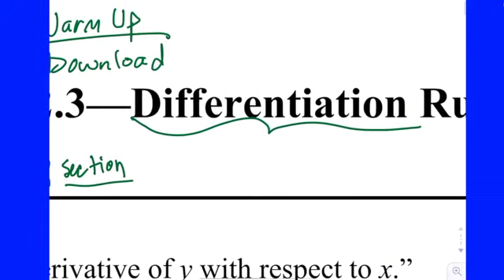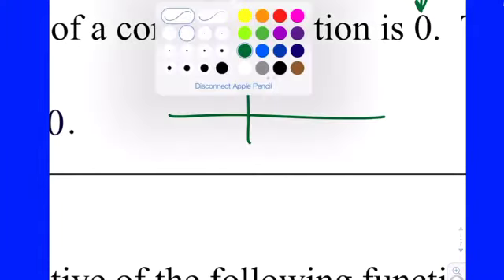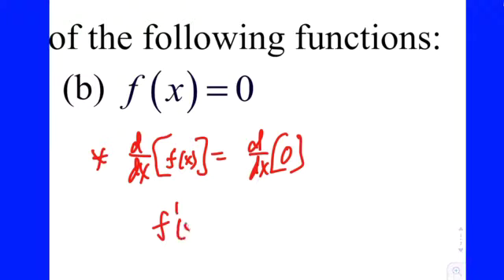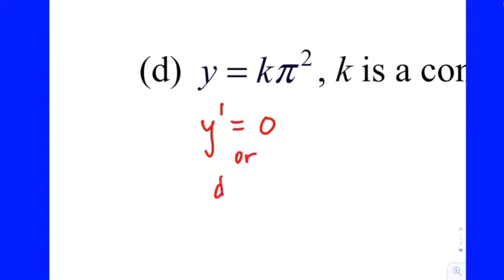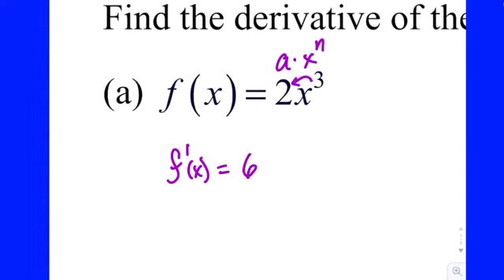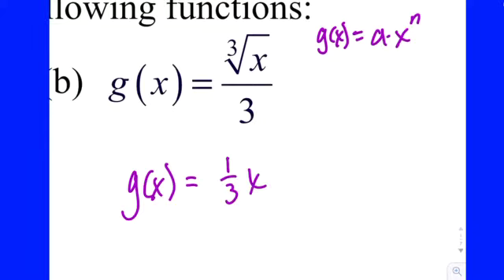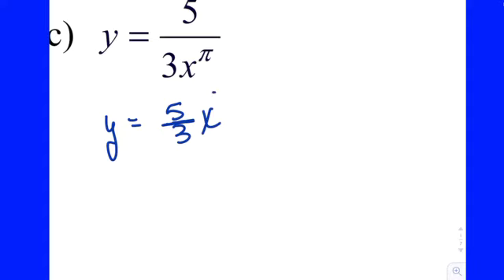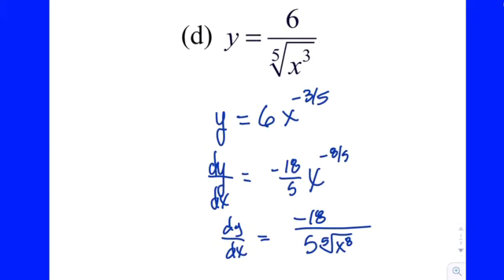2.3 Cal Ex 01-02